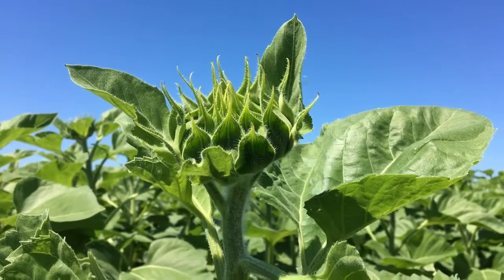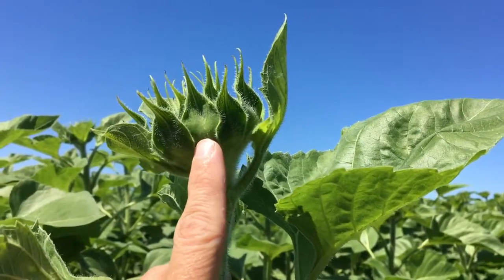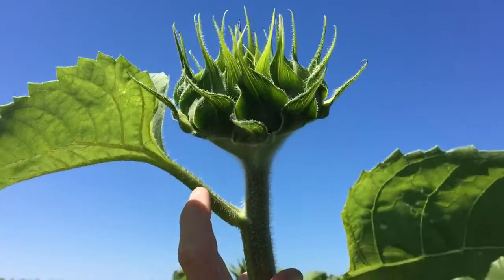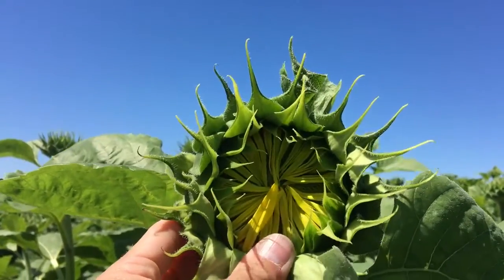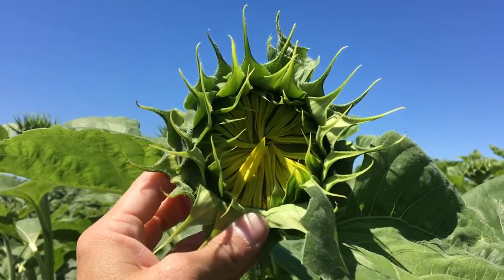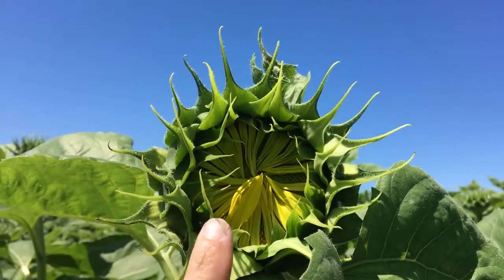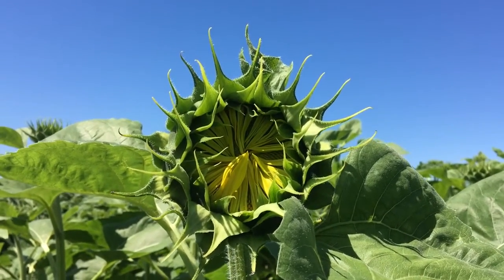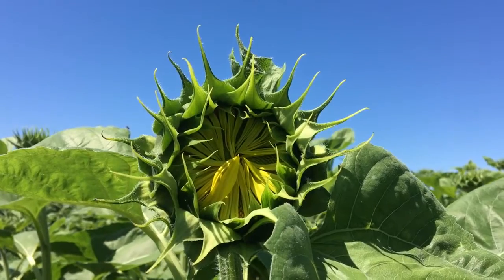Nuseed U.S. & Canada - R2 to R4 Sunflower Staging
In this video, Alison Pokrzywinski discusses the R2 to R4 Sunflower Staging Process.